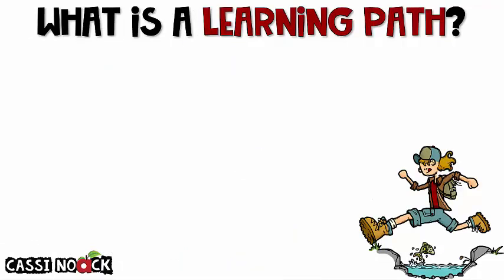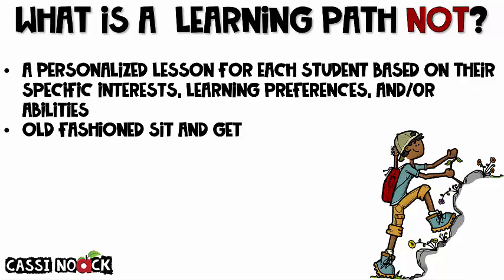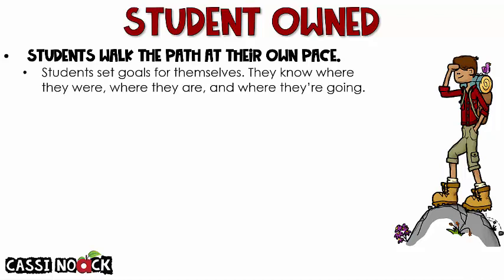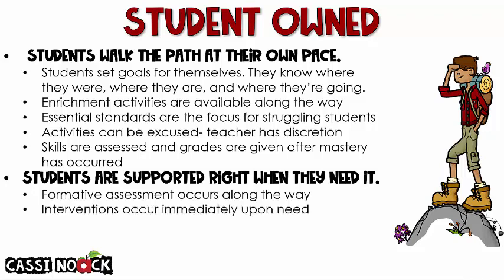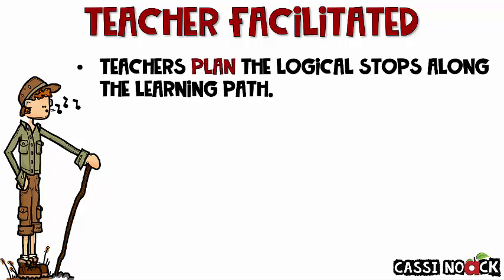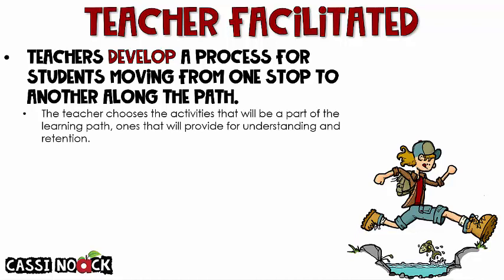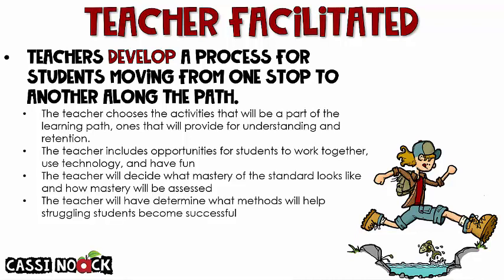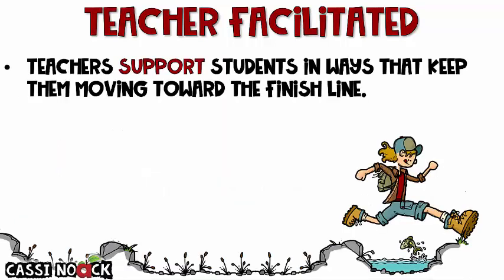What is Differentiated Instruction?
This video overviews differentiated instruction in the classroom.  It discusses what differentiated instruction is, how it benefits students, and how teachers can facilitate this type of instruction. Teaching students at their own pace is important for student success.